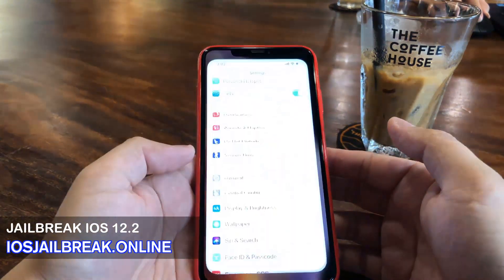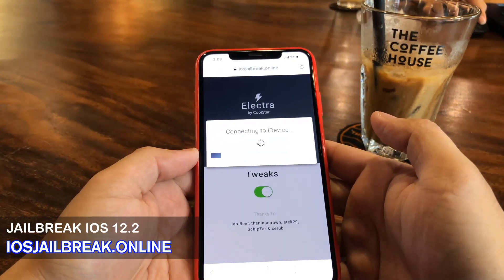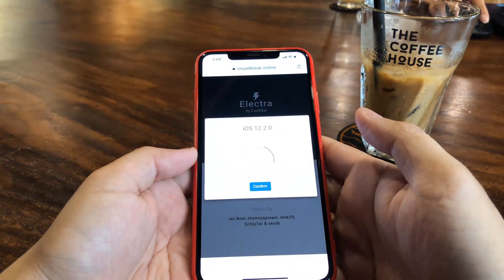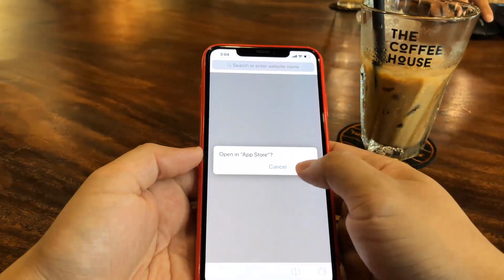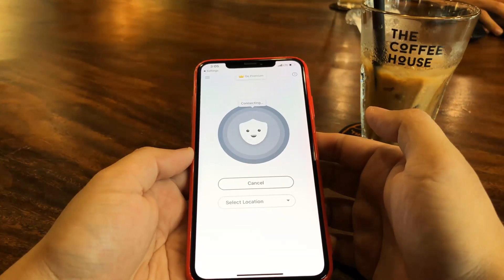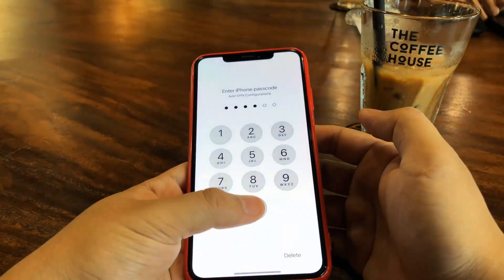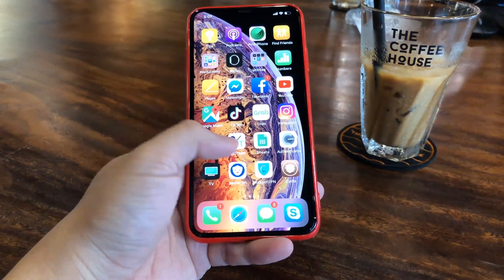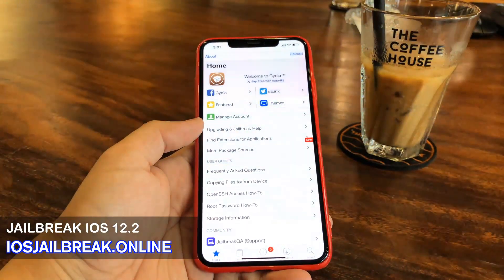iOS 12.2 Jailbreak - How To Jailbreak iOS 12.2 - Cydia 12.2 *NEW 2019*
A new method to jailbreak ios 12.2 and all iOS version (12.1.4 and more). It's very simple and just you need to follow the instructions on video.
Jailbreak,or not Jailbreak,that is NOT a question anymore

Please remember to visit site on your iDevice (iPhone, iPad, iPod, Mac)!
It works on all iOS devices!

Don't forget THUMBS UP! 👍 👍 👍